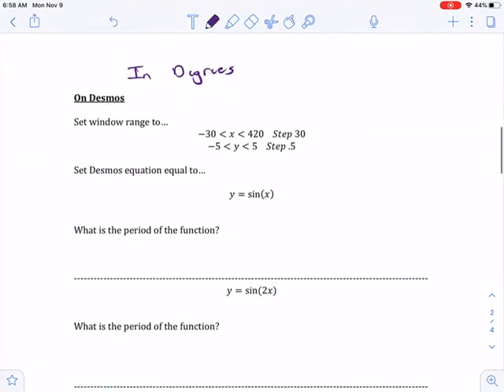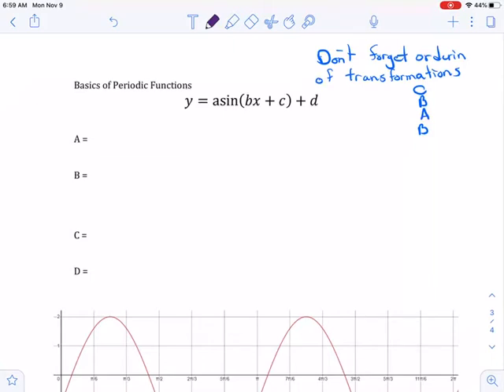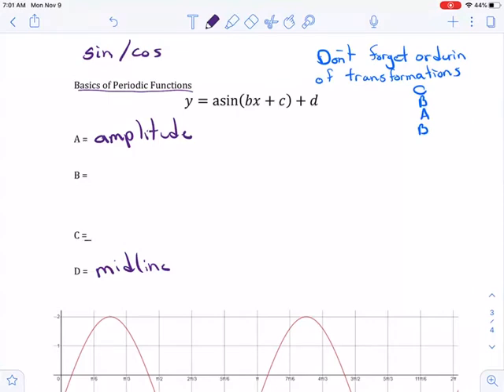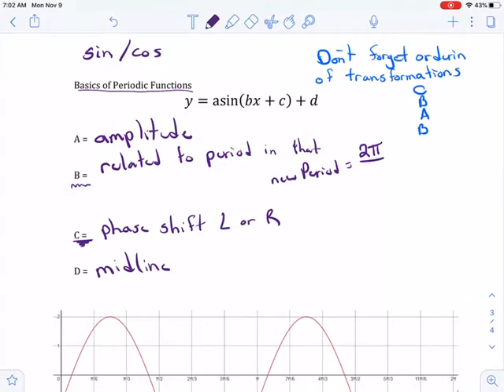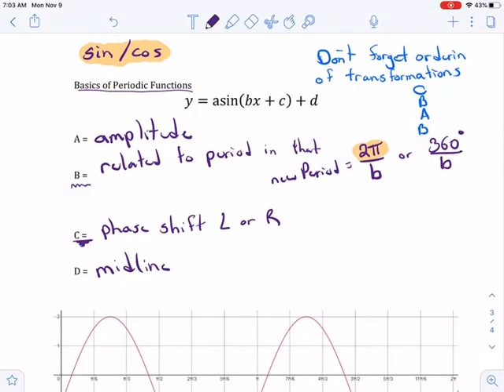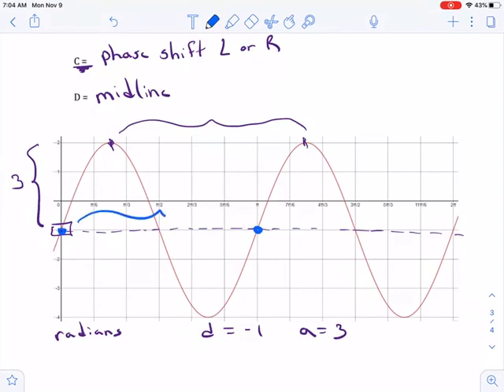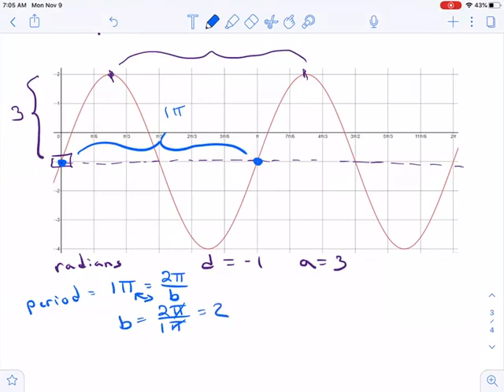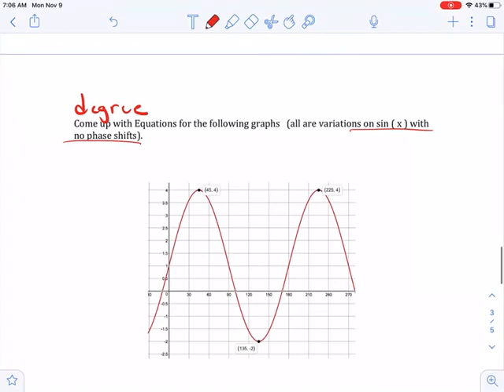4.4 Writing Equations from Graphs